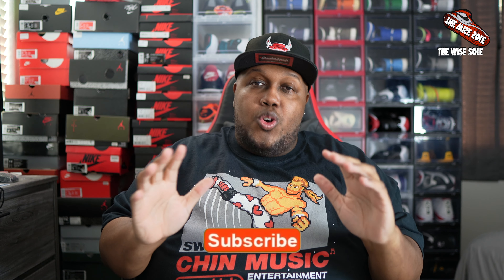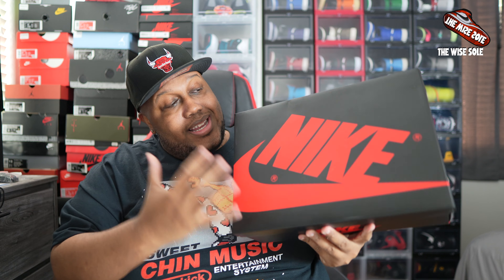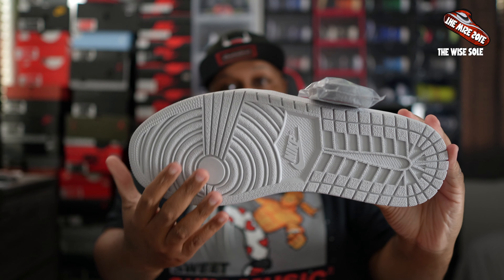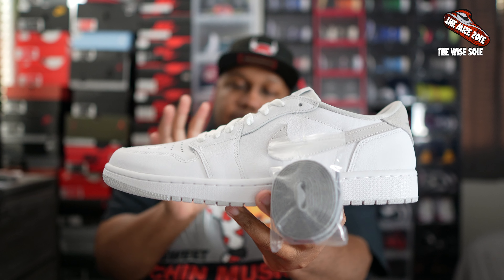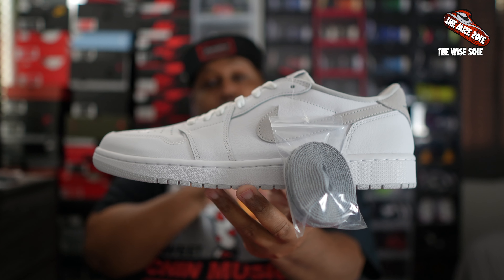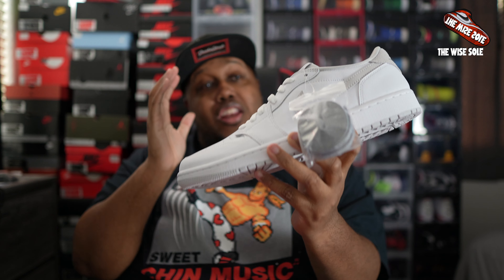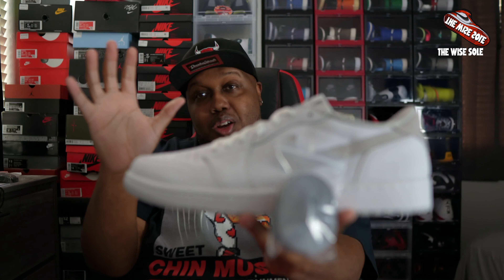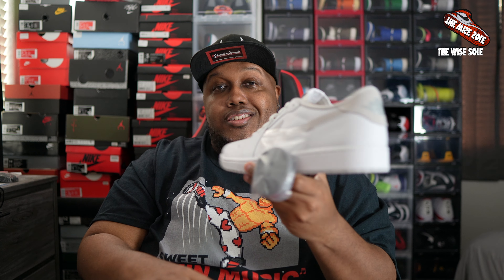Air Jordan 1 Low (Neutral Grey) Review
What up. Thanks for coming thru and checking out my review of The Air Jordan 1 Low Neutral Grey.